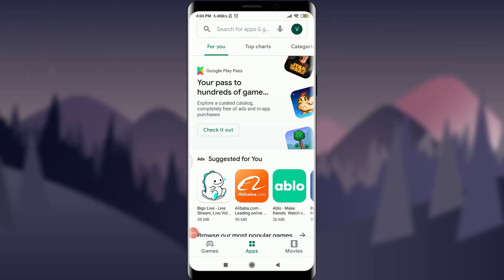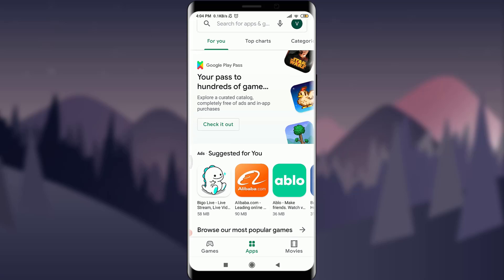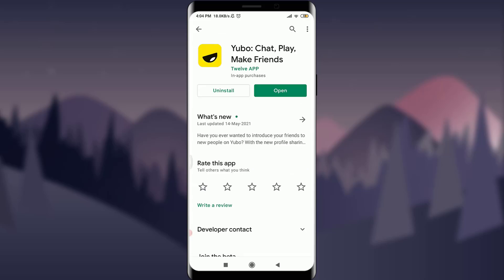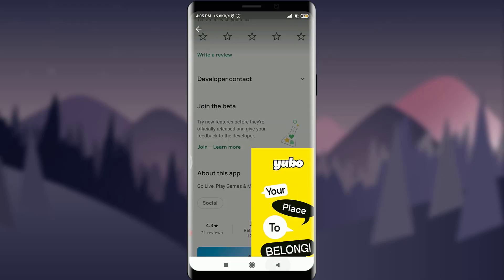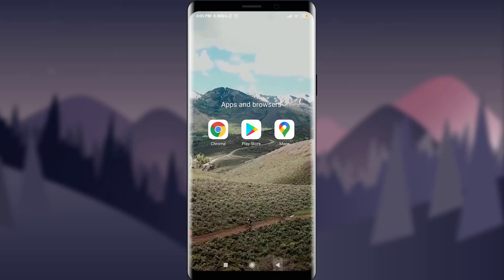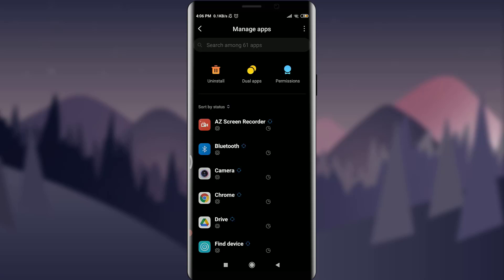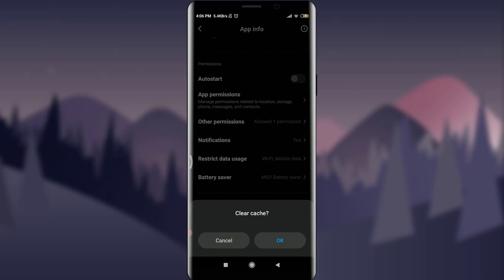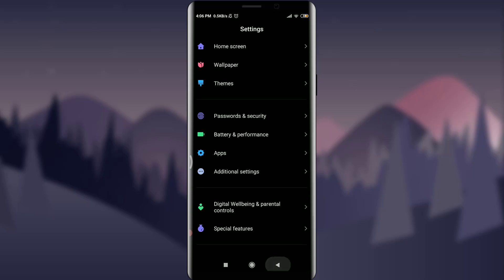Fix Yubo App Login Error | Solve Sign In Issue On Yubo 2021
In this video I will guide you in step by step process to fix or solve login error in the Yubo app.